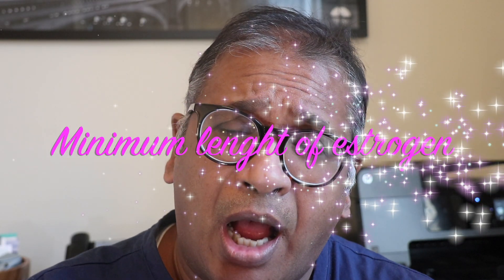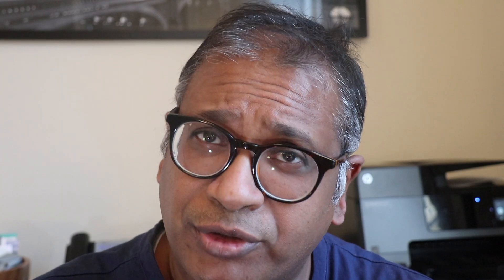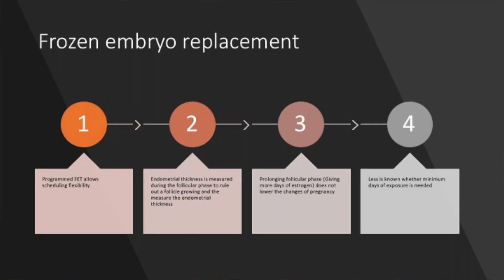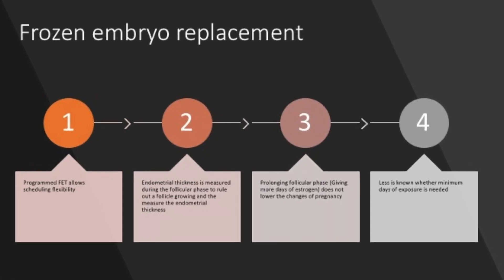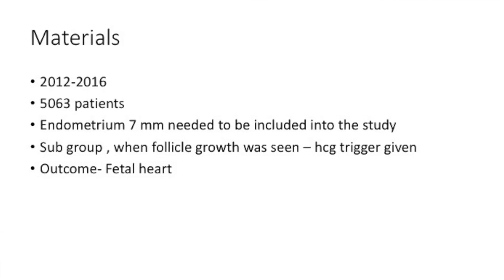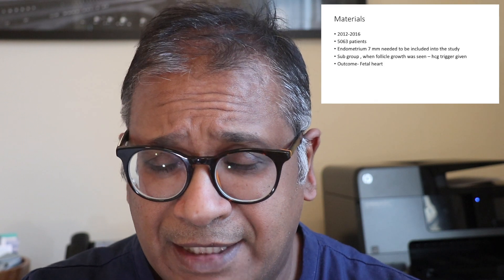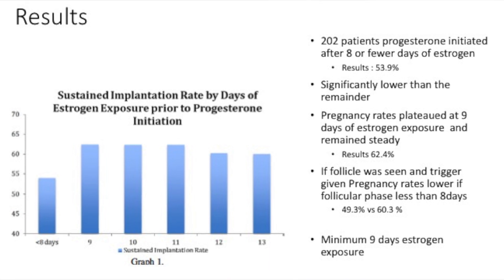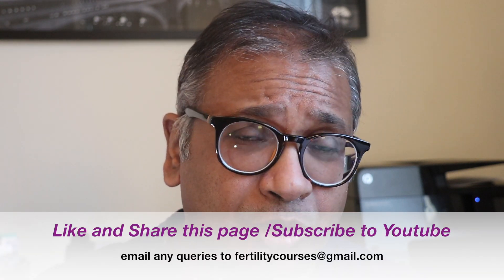estrogen therapy for frozen embryo replacement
How long should estrogen therapy be given . How long should estrogen be given before a Frozen embryo replacement . What is the minimum duration that estrogen should be given .